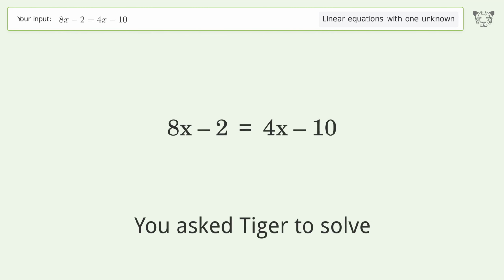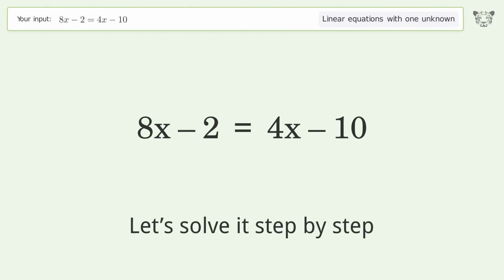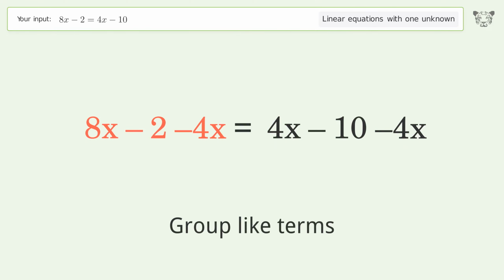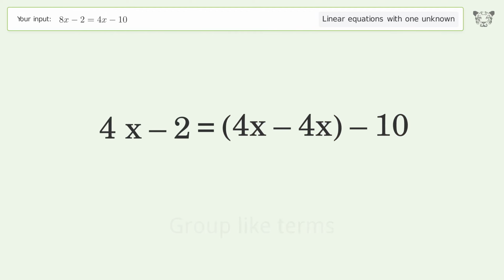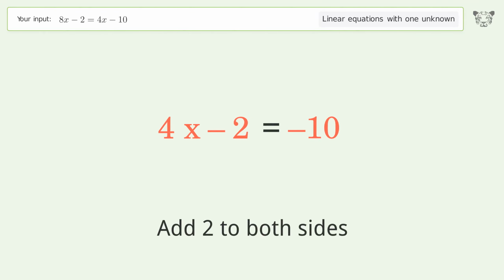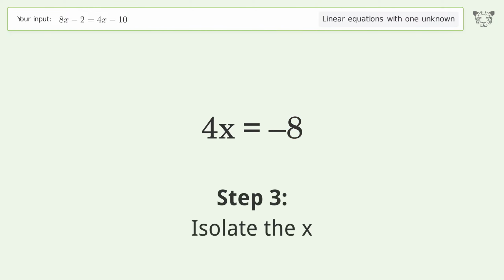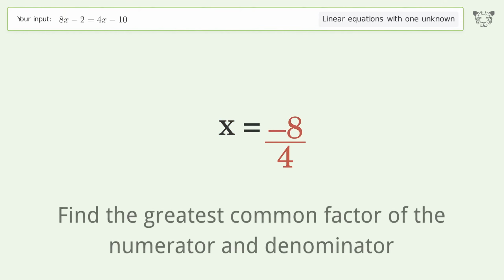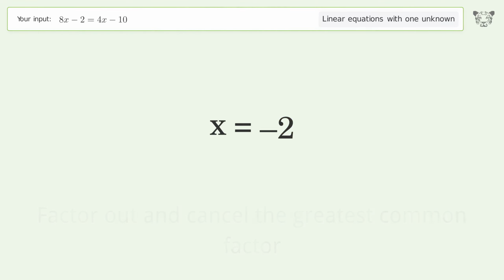Solve 8x-2=4x-10: Linear Equation Video Solution | Tiger Algebra